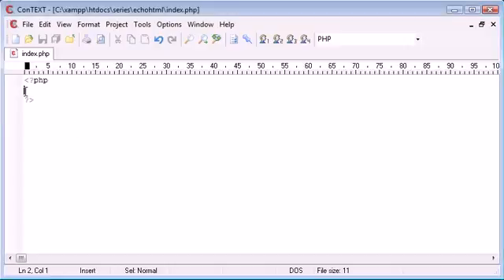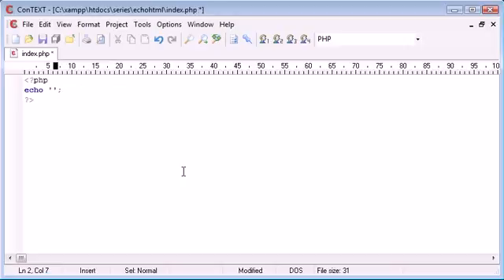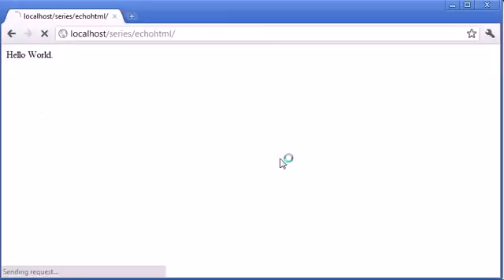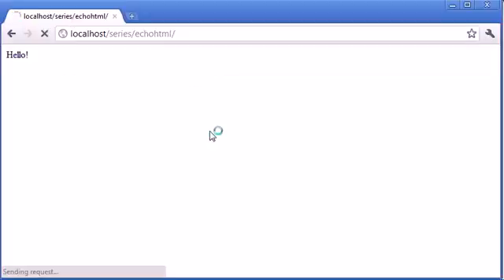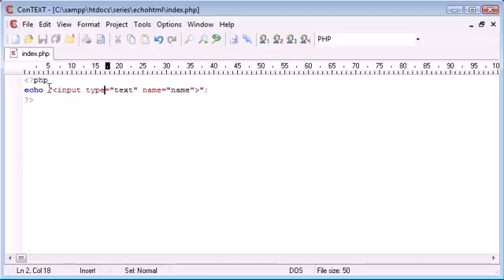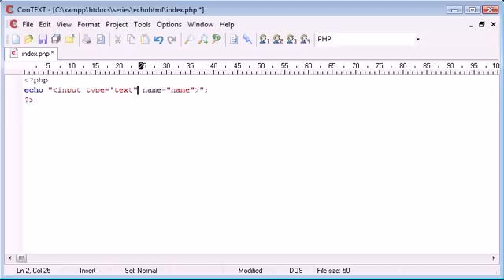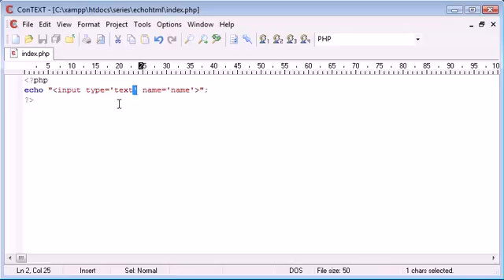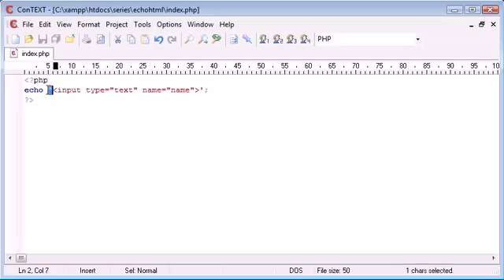Beginner PHP Tutorial 11 Output HTML Using echo print